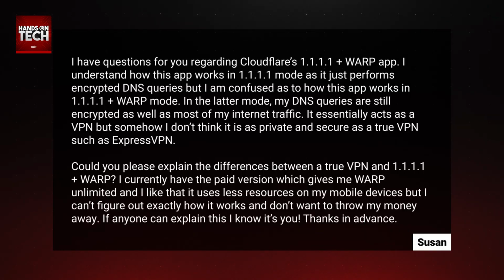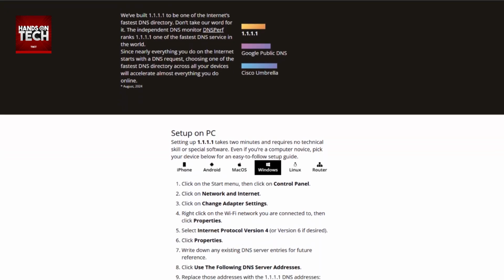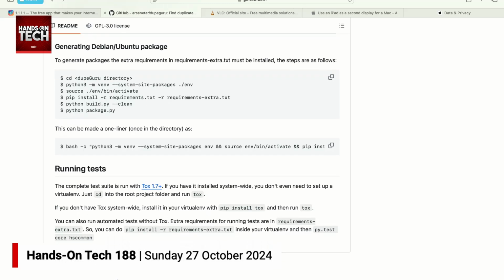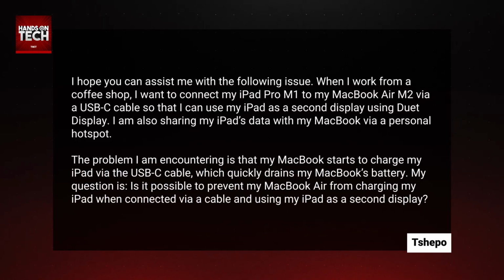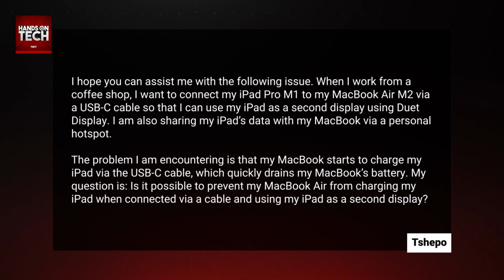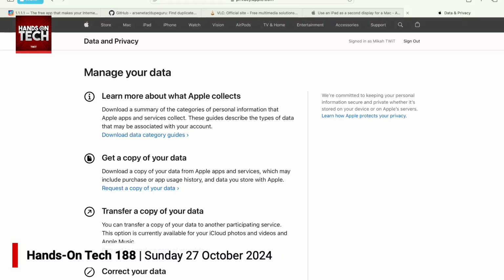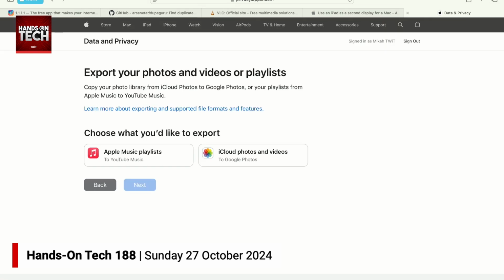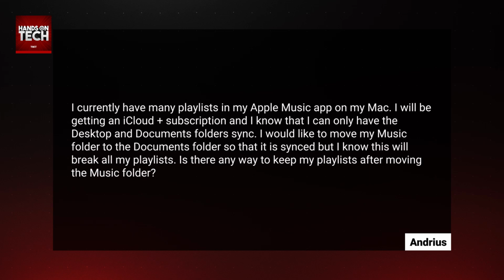Cloudflare's 1.1.1.1 App & VPNs - Duplicate Files, Cloud Storage, Apple Music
On Hands-On Mac, Mikah answers questions about Cloudflare's 1.1.1.1 WARP app and VPNs, whether there's a program to help remove duplicate music files on a computer, and the best cloud storage option for a viewer!

• (01:38) Susan writes in, asking if Cloudflare's 1.1.1.1 + WARP app could work as a VPN.
• (07:15) D A is looking for an application that can find and remove duplicate music files on their computer and play his music continuously off his computer & a USB drive.
• (13:34) Tshepo is using their iPad Pro with a MacBook Air using Duet Display but is looking for a way to prevent the MacBook from charging the iPad while connected.
• (20:05) Jason has multiple cloud storage solutions and wants to trim them down to just one offering. He's also looking for an easy way to transfer the files from one cloud provider to another when consolidating.
• (28:42) Andrius will soon be getting an iCloud subscription and understands that iCloud only syncs the Desktop and Documents folders. He wants to know if he moves his Music folder into one of those folders, is there a way to keep the playlists he has set up in Apple Music intact?